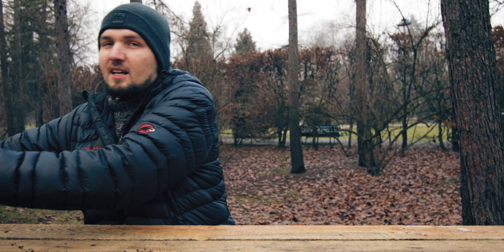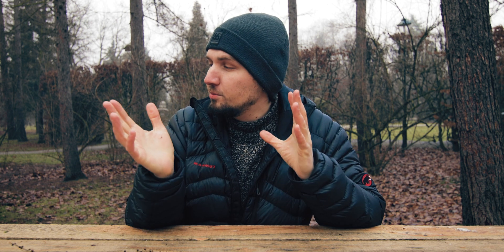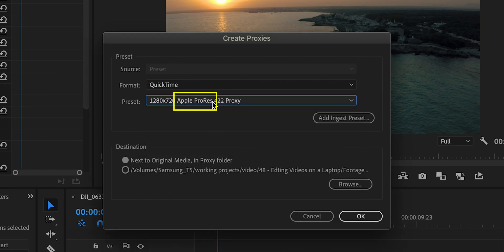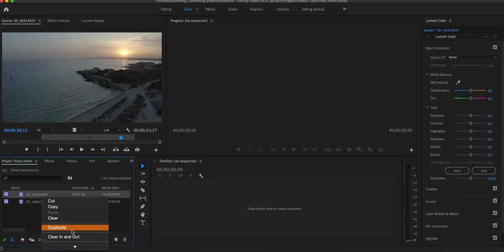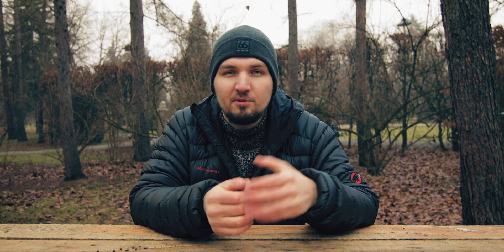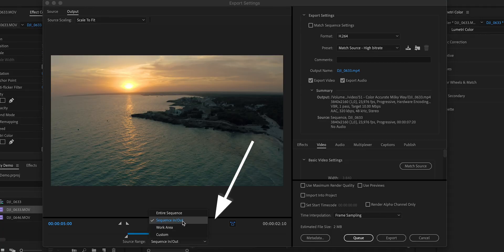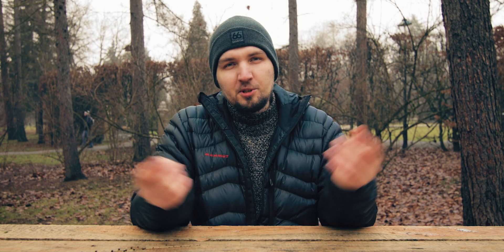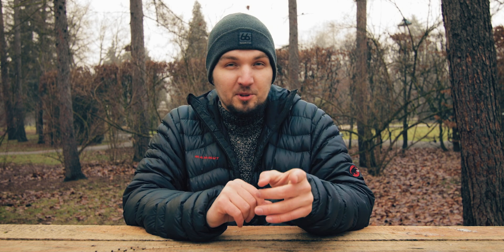BEST PRACTICES to EDIT VIDEOS FAST on a laptop with Premiere Pro - Best VIDEO EDITING WORKFLOW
Check out the my Premiere Pro extension that significantly speeds up editing talking head videos and screen recordings!

This video is about the best video editing workflow in Adobe Premiere Pro if you are working on a regular laptop or a similar computer with not much CPU power. I share very useful tips on how to edit efficiently and run everything smoothly event for 4k (or more) video clips. Some of the advice are to:

- use a fast SSD external drive like Samsung T5
- use proxies especially for H.265 encoded files from a DJI Mavic 2 Pro (or similar)
- render with Adobe Media Encoder
- consider working with 1080p footage

As a bonus pro tip I also show a workaround for using a proxy with a slow motion clip!

- Potato Jet's video about Samsung T5 SSD drive
- Gerald Undone's video about codecs
- Best color grading and audio processing workflow in Adobe Premiere Pro
- How to set up a professionally looking car studio for YouTube videos
- How to shoot stable footage handheld - 5 TIPS
- Hack for a budget high quality wireless audio